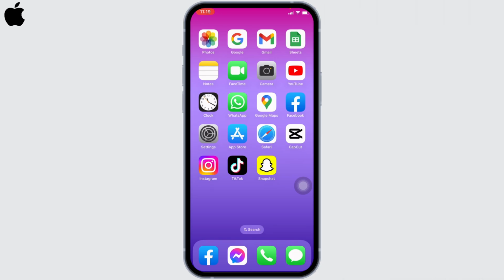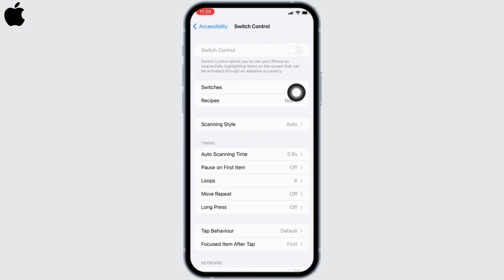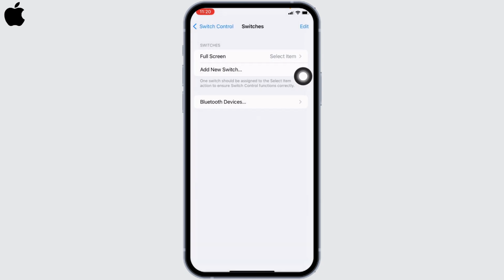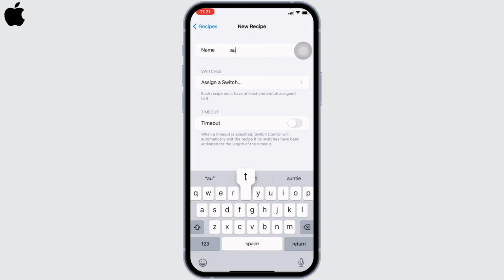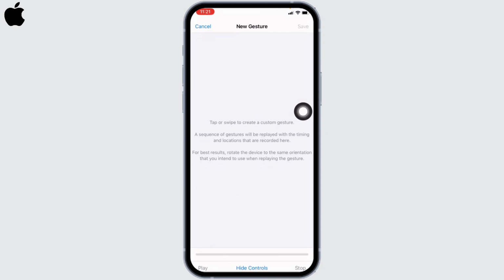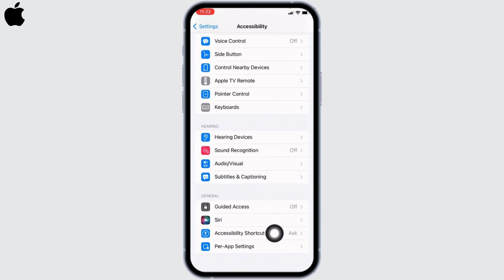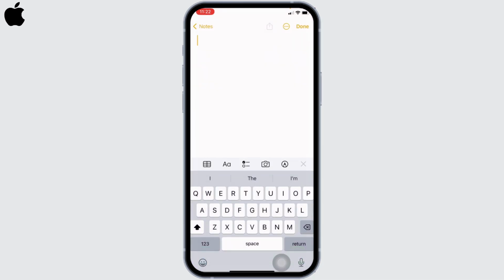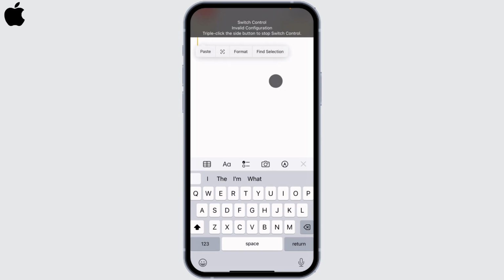How To Use Auto Clicker On iPhone! (2023)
In this tutorial, we'll show you how to use an Auto Clicker on your iPhone in 2023. Auto Clickers can be handy for automating repetitive tasks and saving time on your iOS device.

📱 Timestamps:

0:00 - Introduction to Using Auto Clicker on iPhone
0:10 - Go to the App Store
0:20 - Steps Use Auto Clicker On iPhone

🔗 If you have any questions or need further assistance on how to use an Auto Clicker on your iPhone, feel free to leave a comment below, and we'll be happy to help.